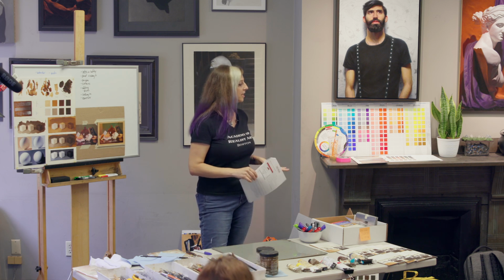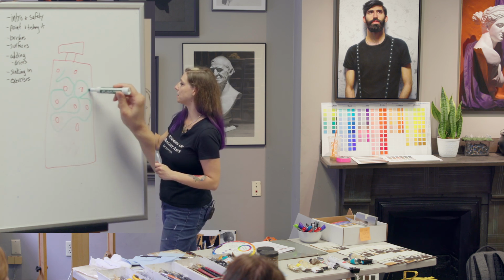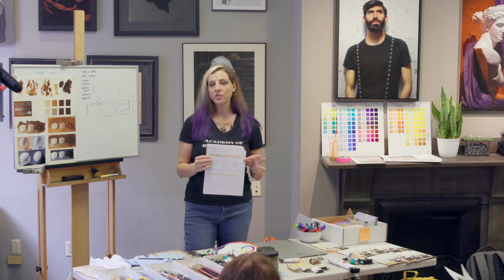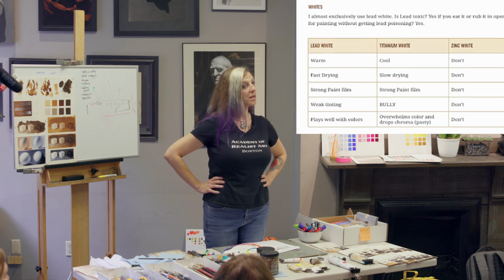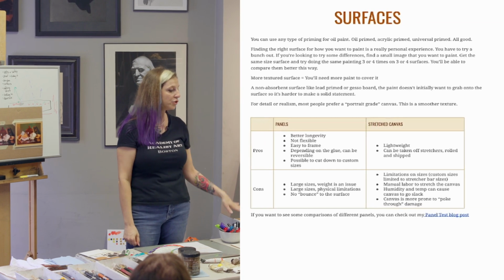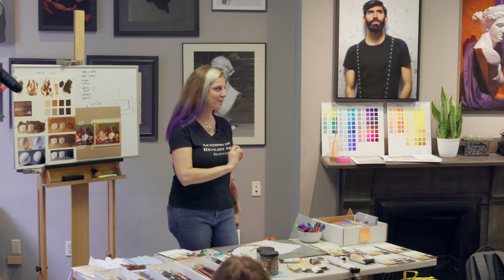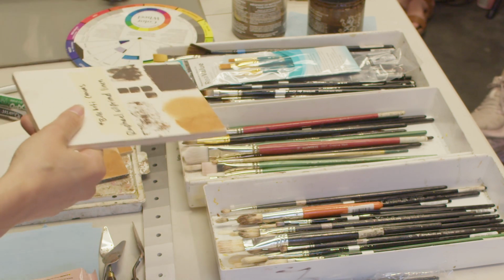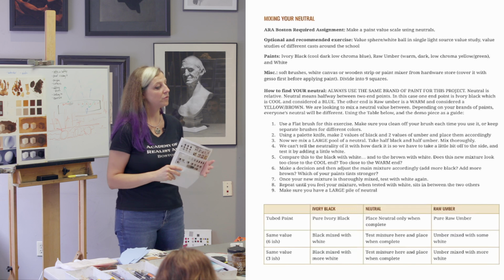Oil Painting 101 - Beginner Oil Painting Information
This is my 3 hour lecture that I gave for the atelier students at ARA Boston. While oil painting can feel overwhelming, it's extremely enjoyable when you know what to use and why.

Things I cover:
- washing brushes
- what is paint?
- safety concerns
- fat over lean/drying time
- where to start
- getting to know your tubed paints
- and more!